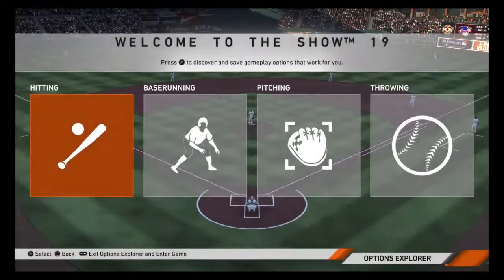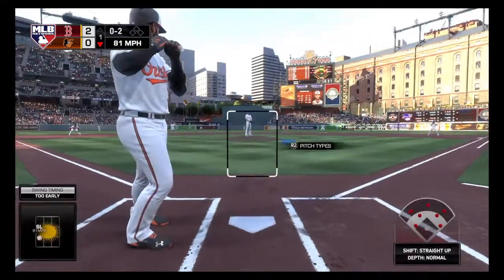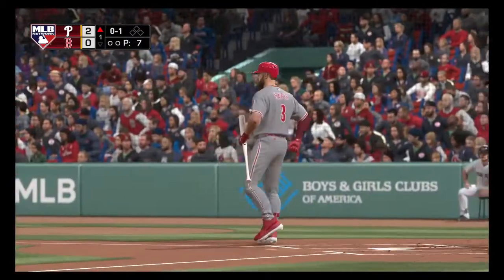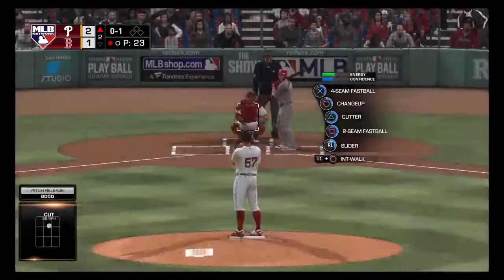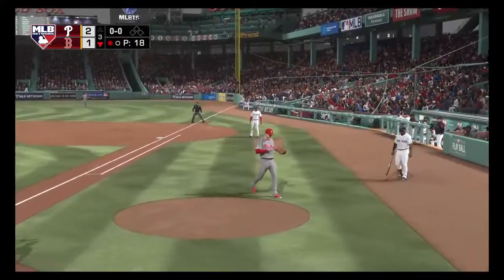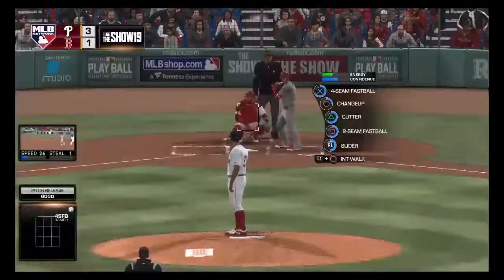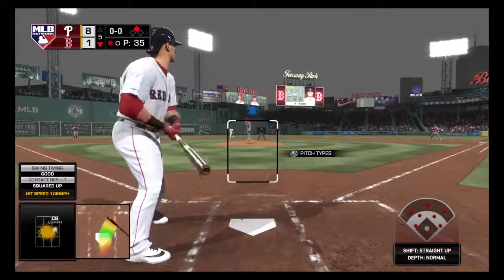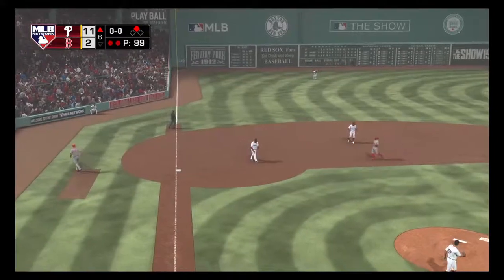MLB the show 19